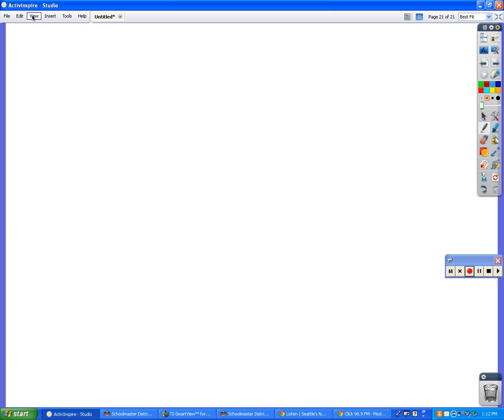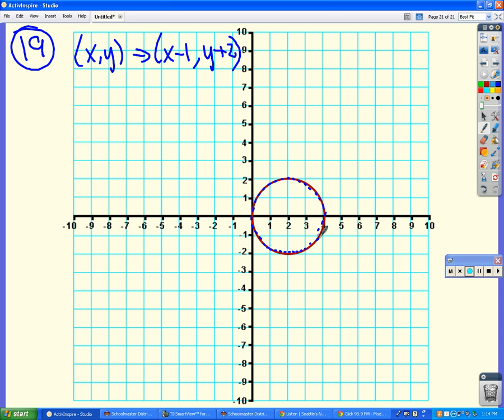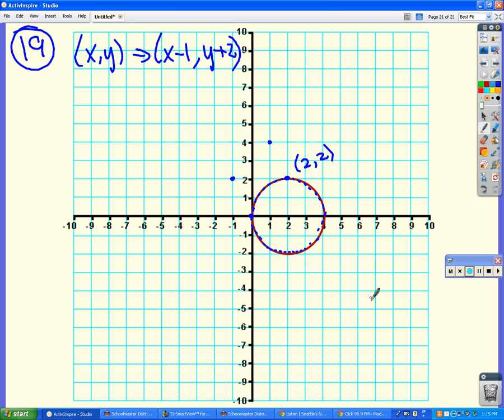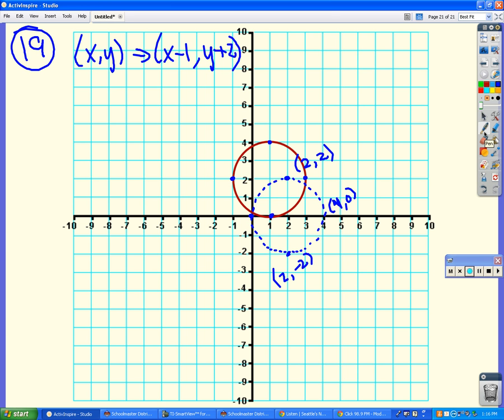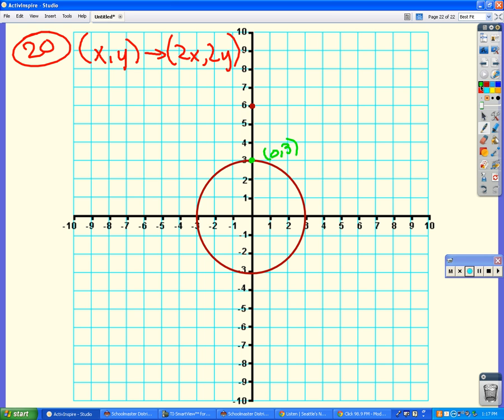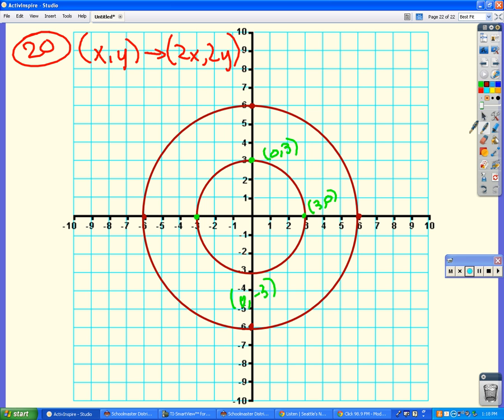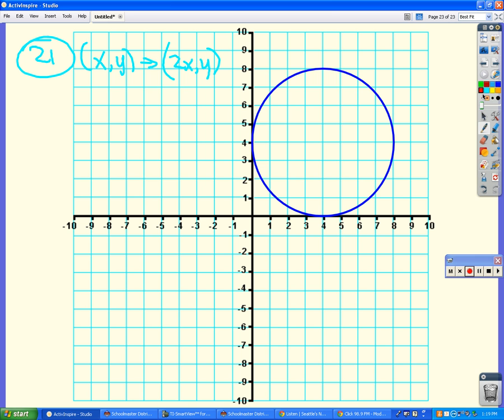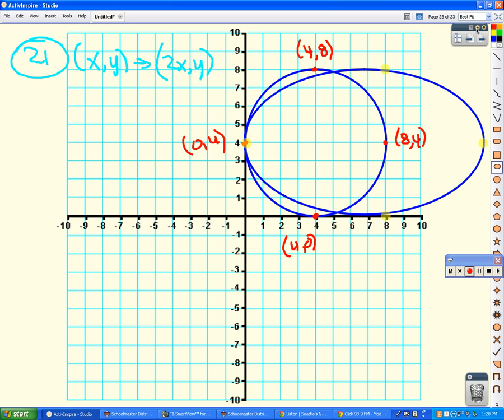geometry questions 9 17 12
questions on circles assignments